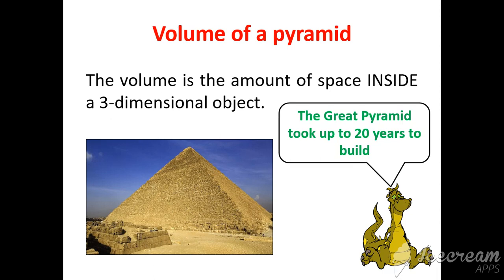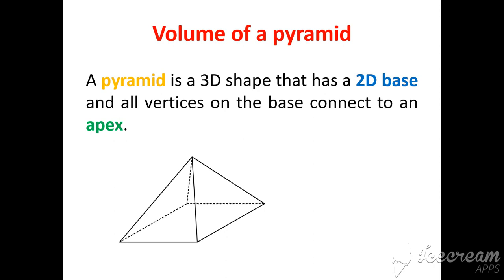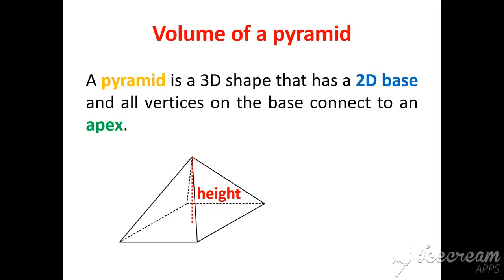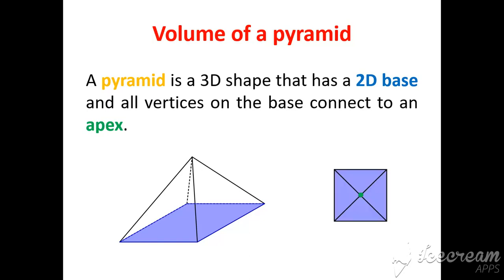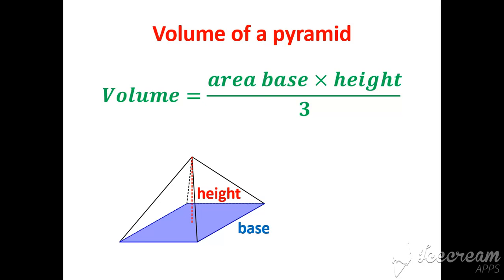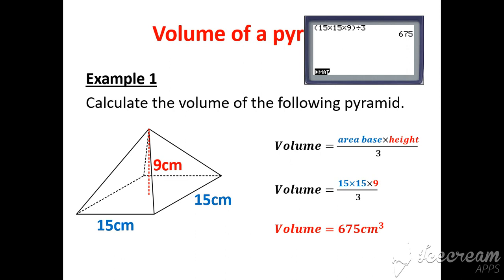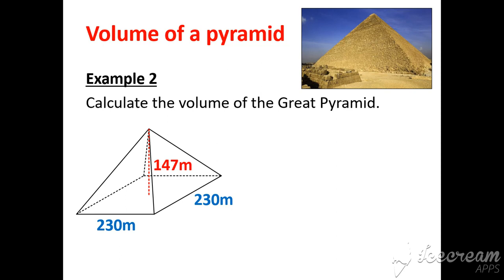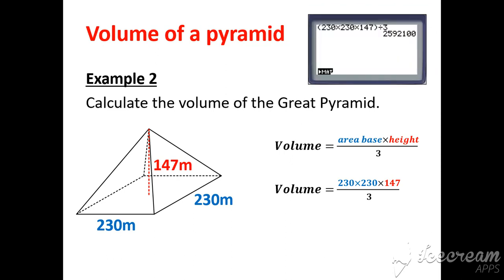Volume of a pyramid #1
JM29 - Volume of a pyramid #1 @tahimaths23